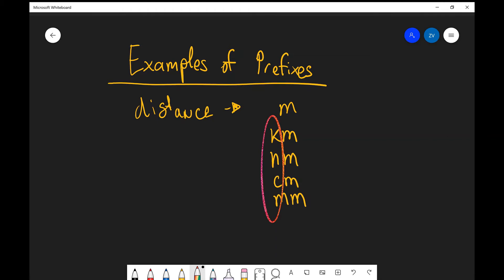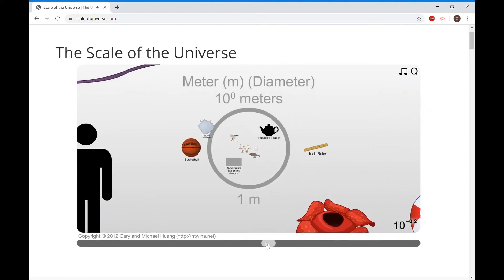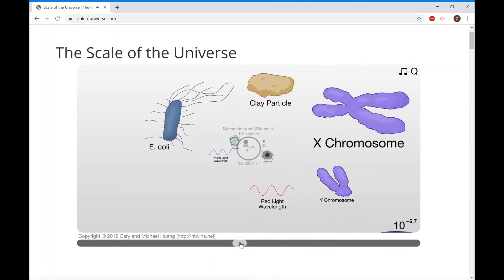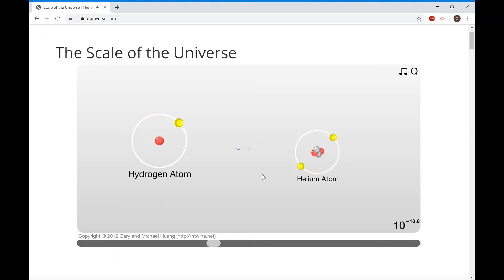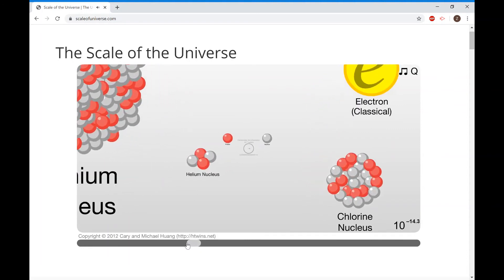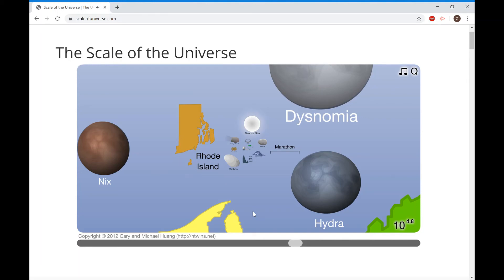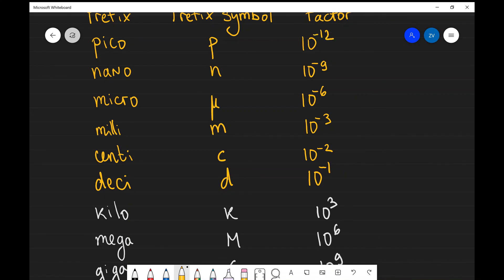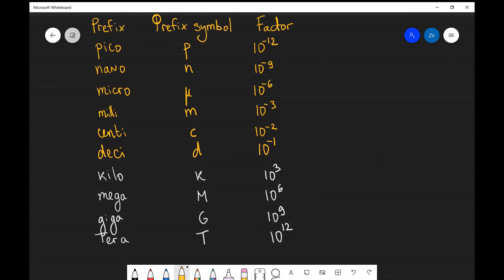A Level Physics: Prefixes and units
What are the prefixes which we need to know for the A Level Physics exam? Why are they important?
Chapters:
00:00
00:22 Prefixes
01:54 Scale of the Universe
07:25 Prefix symbols and factors